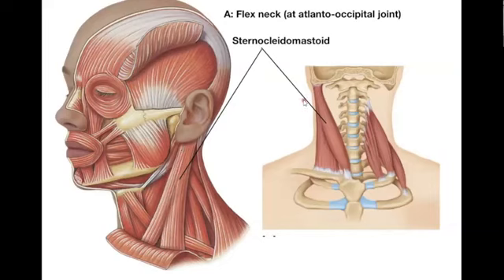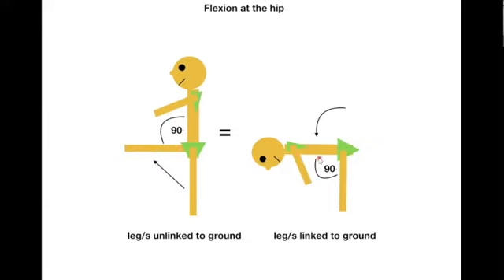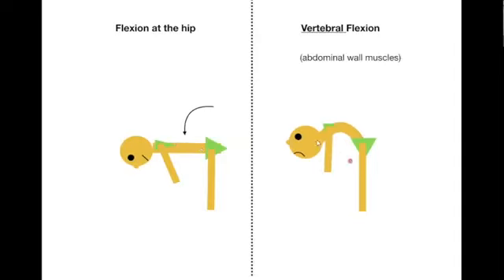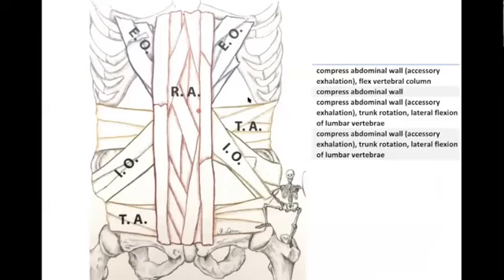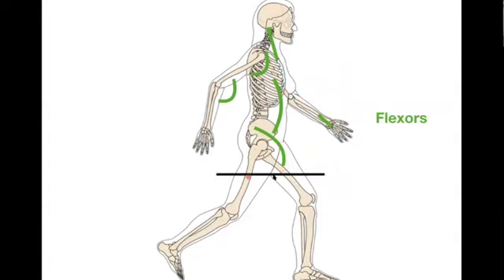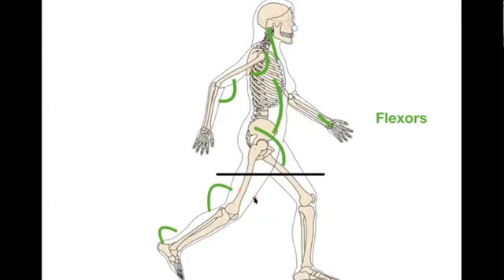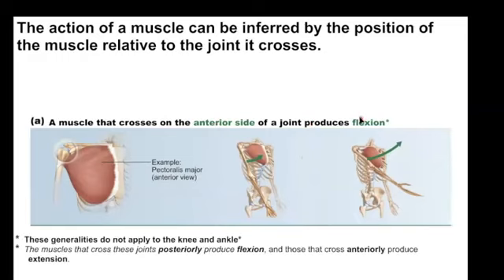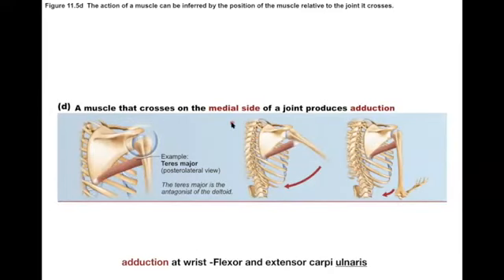Lab 1.3 Muscle Action